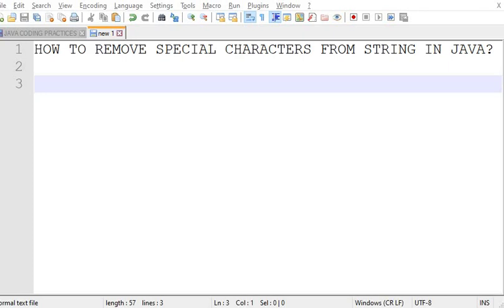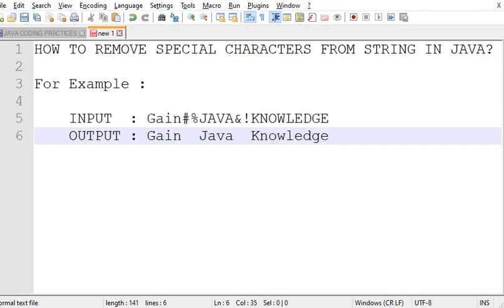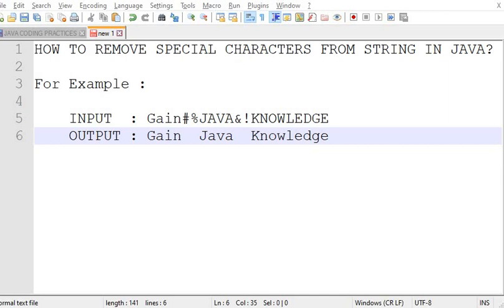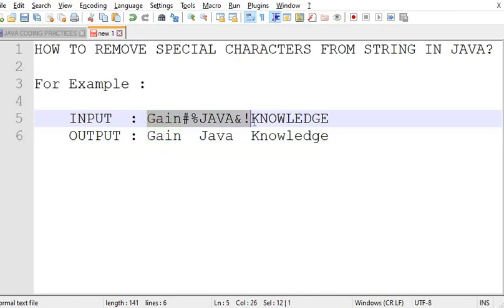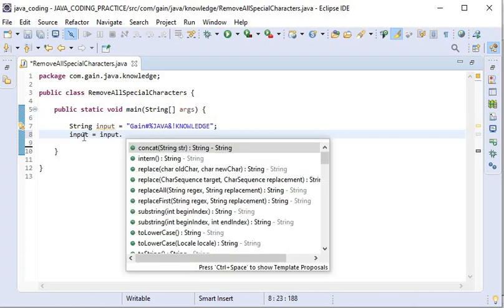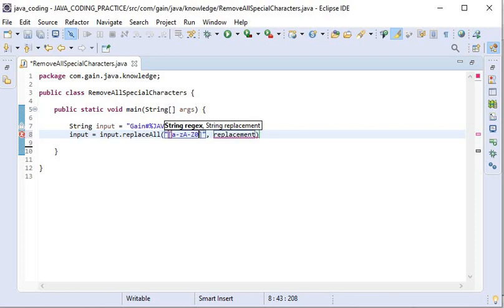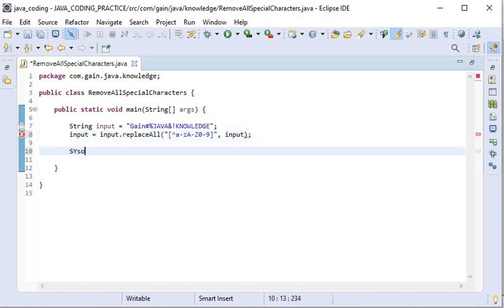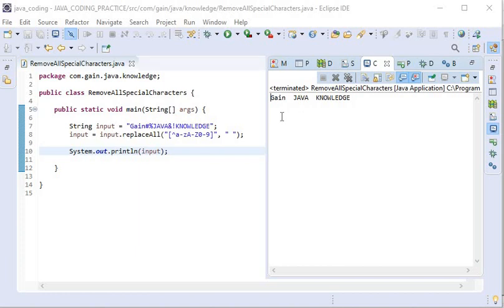REMOVE SPECIAL CHARACTERS FROM STRING IN JAVA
Hi Friends,

In this video we will learn how to remove special characters from string in java.